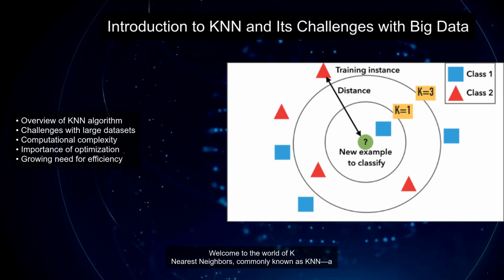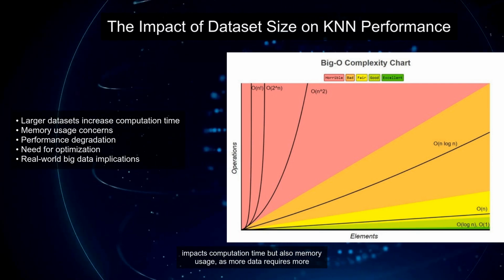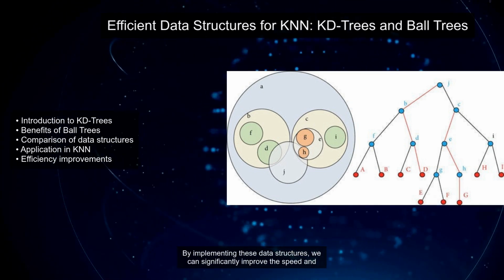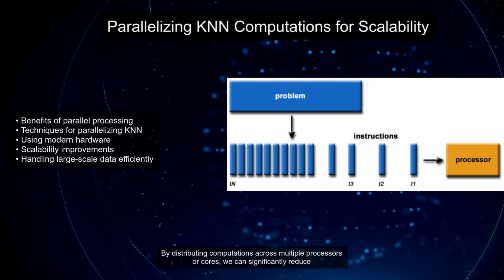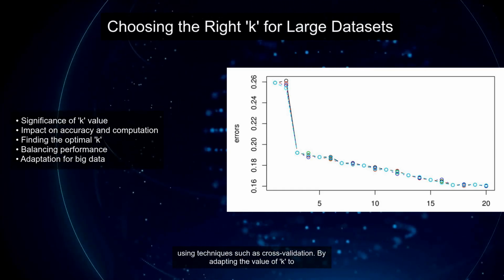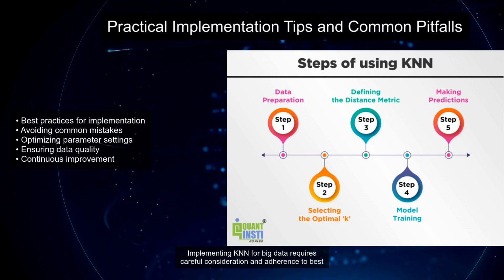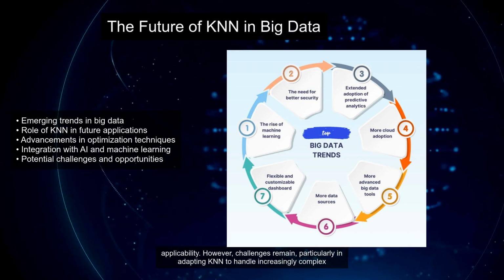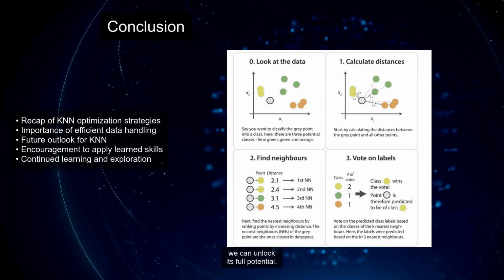Optimizing KNN for Big Data Applications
Unlock the power of K Nearest Neighbors (KNN) for Big Data applications in our latest video! Discover how to optimize KNN to efficiently handle large datasets. We begin by introducing the KNN algorithm, addressing challenges like computational complexity and memory concerns. Learn why optimization is crucial as dataset sizes grow, impacting performance. Explore efficient data structures such as KD-Trees and Ball Trees that enhance KNN's efficiency. Dive into dimensionality reduction techniques like PCA and t-SNE to reduce computational complexity and improve performance. We also cover parallel computing strategies to scale KNN computations effectively. Find out how to choose the optimal 'k' value for large datasets, balancing accuracy and performance. Our real-world case study reveals how KNN can be applied in a Big Data environment, highlighting challenges and solutions. Gain practical implementation tips, avoid common pitfalls, and ensure data quality. Finally, we look at emerging trends, the role of KNN in future applications, and advancements in optimization techniques. Join us to master KNN optimization strategies, handle data efficiently, and apply these skills in your Big Data projects. Continue learning and exploring the future of KNN in Big Data!